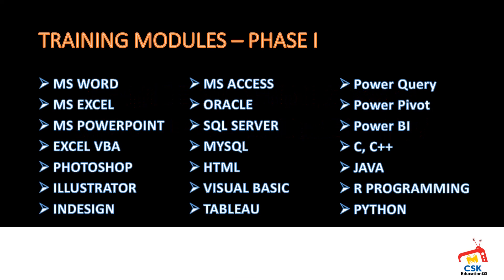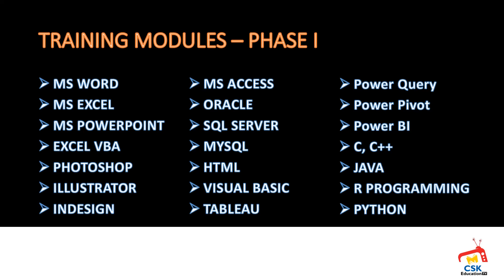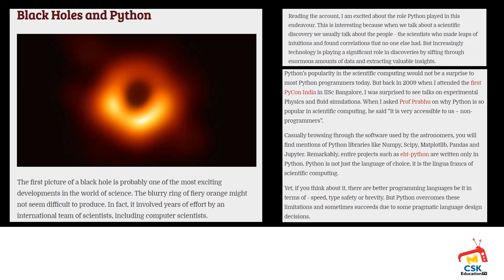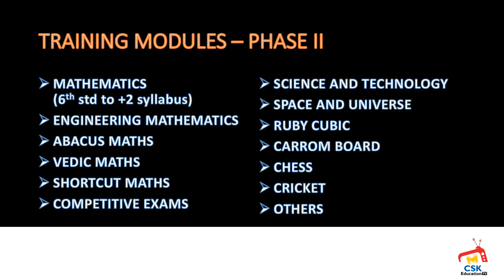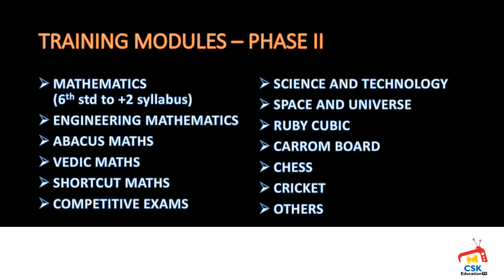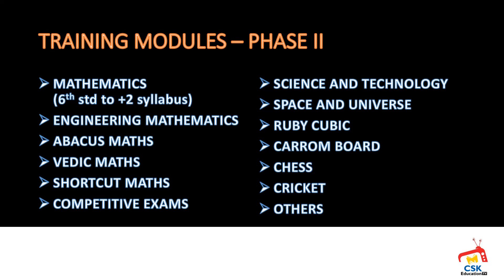CSK Education TV Channel Introduction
MATHEMATICS (6th std to +2 syllabus), ENGINEERING MATHEMATICS, ABACUS MATHS, VEDIC MATHS, SHORTCUT MATHS, COMPETITIVE EXAMS, SCIENCE AND TECHNOLOGY, SPACE AND UNIVERSE, RUBY CUBIC, CARROM BOARD, CHESS, CRICKET, OTHERS